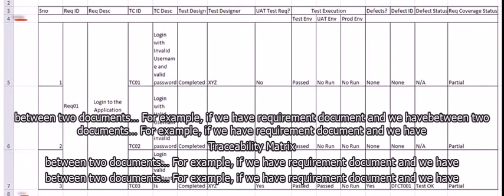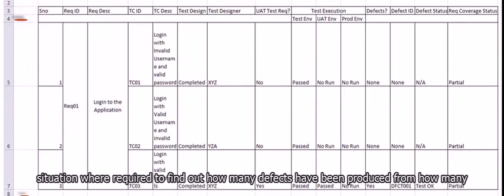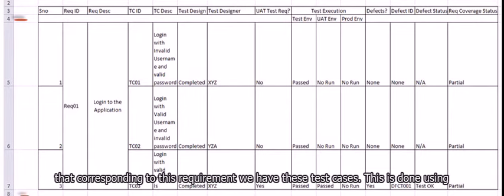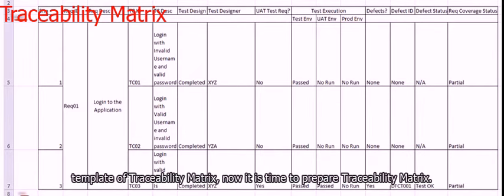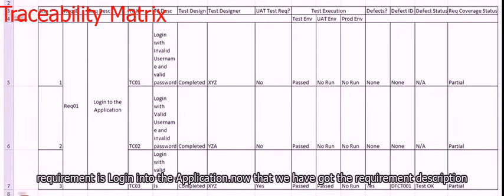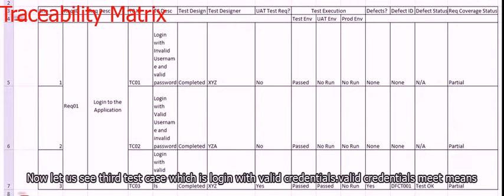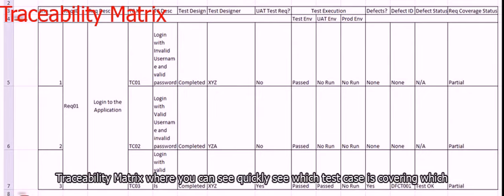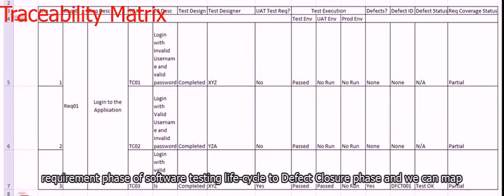Requirement traceability matrix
Requirement traceability matrix, manual testing, software testing, automation, automation, functional testing